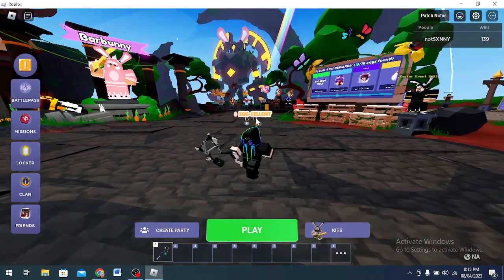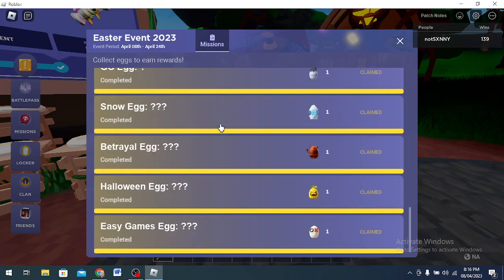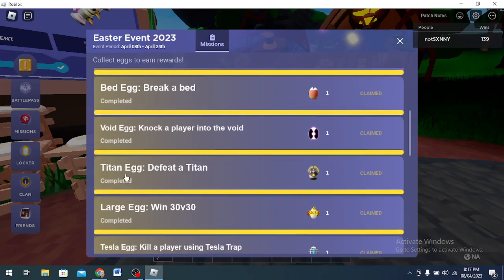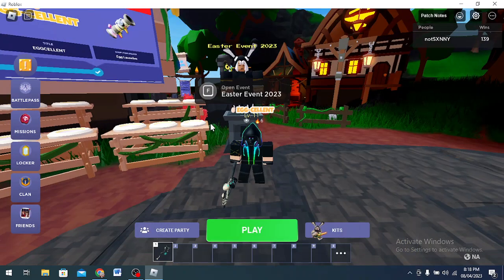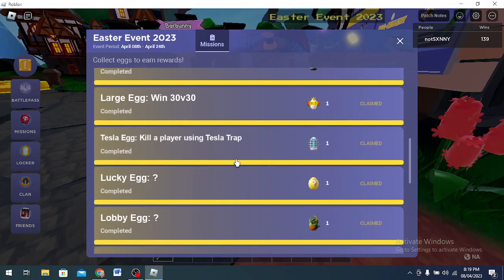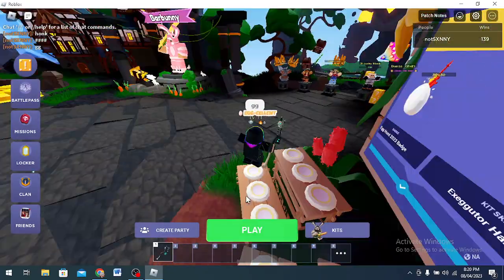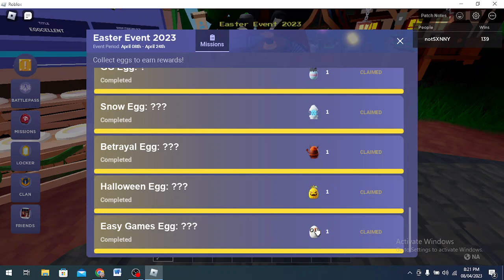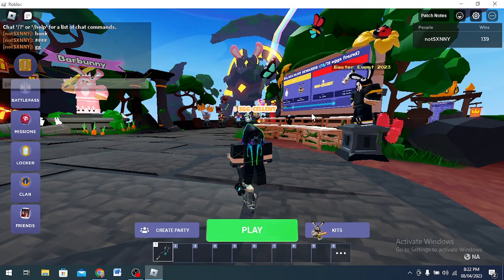*HOW TO* Get all the eggs in Bedwars Egg Hunt | Roblox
Hey there! I am a Youtuber that likes to upload videos about gaming.